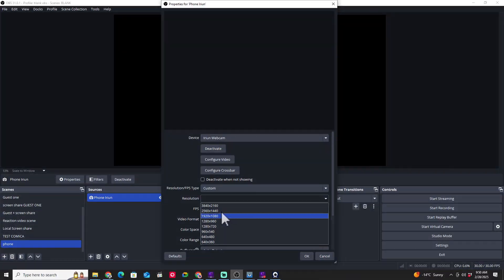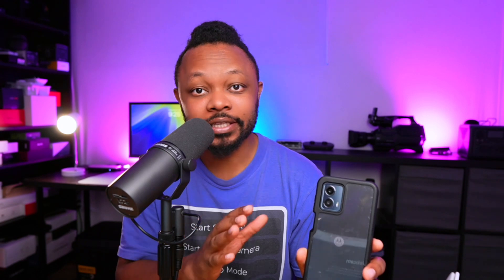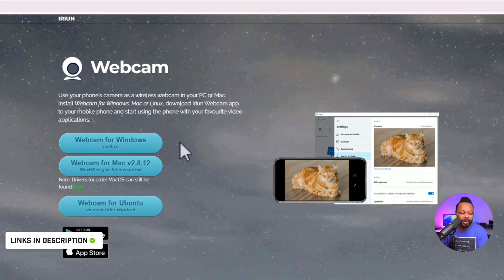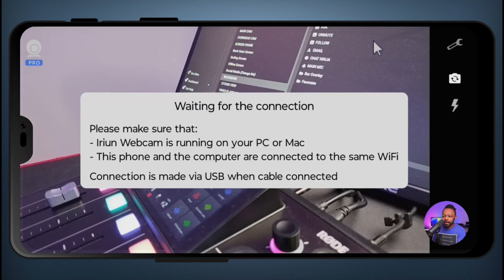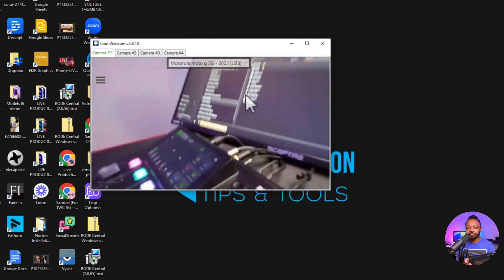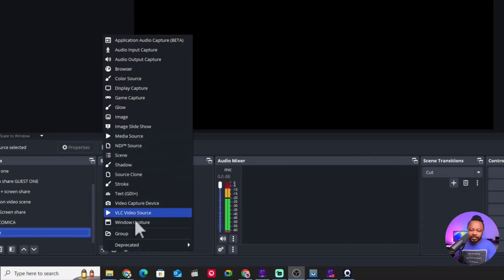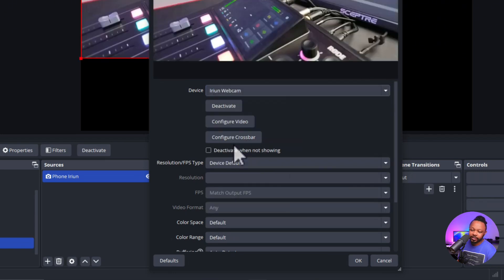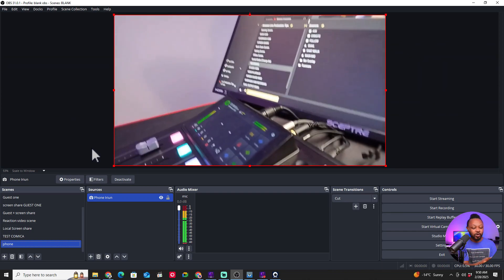How to Connect Your Phone as a USB Webcam in OBS (Quick & Easy)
Want to use your phone as a webcam in OBS without lag or Wi-Fi? In this quick and easy tutorial, I'll show you how to connect your phone as a USB webcam in OBS for high-quality streaming and video calls.